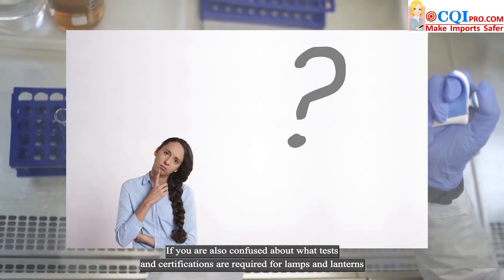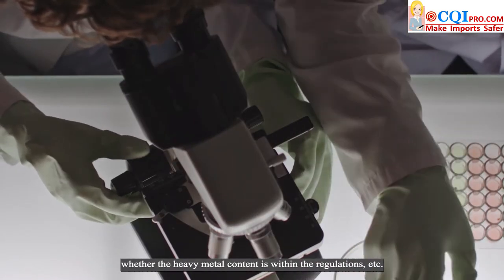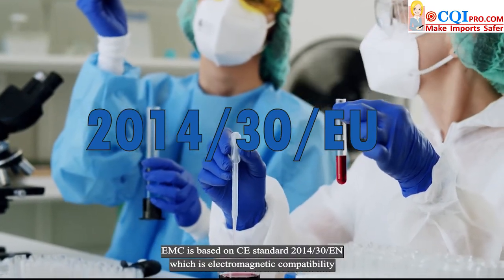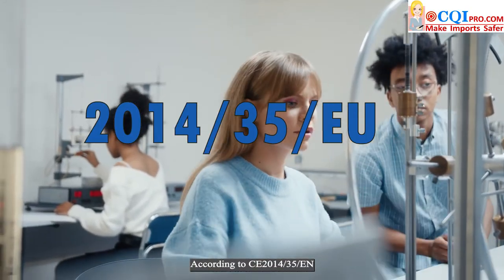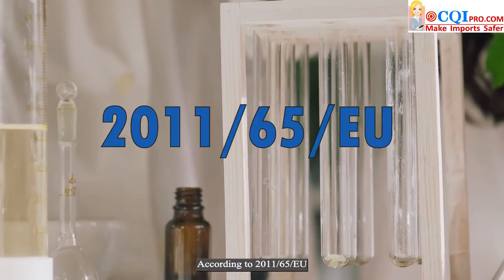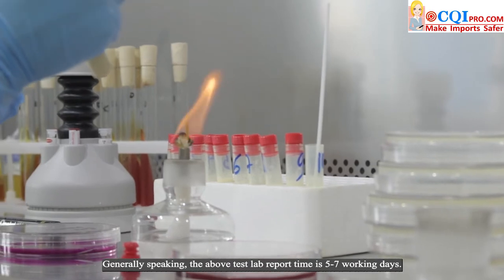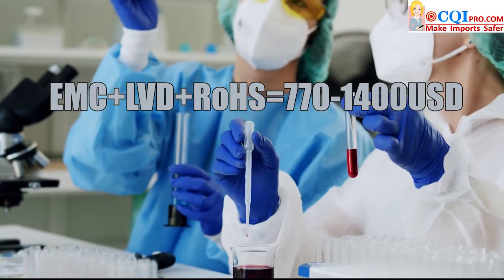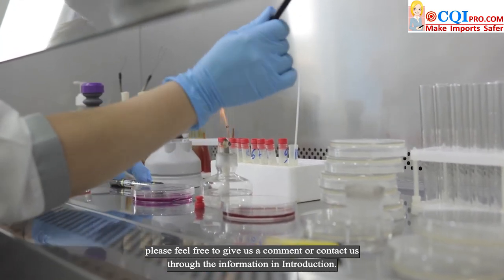China lab test ┃CE certificate of light ┃ EMC&LVD&RoHS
The video mainly introduces Light's China lab testing, simply put, as long as you do LVD & EMC & RoHS, the screenshots appearing in the video are from CQI, if you have questions, please feel free to comment and contact us!!!

👇 Who are we 👇
Our mission :  “ Make Safer Imports ! “
CQI Inspection is to protect our customers against poorly manufactured products by providing first-class quality inspection and factory audits services in mainland china.
CQI Inspection has 100+ qualified inspectors and auditors spreading in nearly all the major coastal cities able to offer a cost effective and professional service to our customers through the world.

Our Edge is to provide first-class quality control service at cost-effective price
With the idea of rendering first-class but low-price inspection services in mainland china, CQI Inspection  established in 2002 in Xiamen, China. We fully understand our customer needs in respect of accuracy and quality thanks to a sound knowledge of the global markets and Quality requirements, CQI Inspection has grown considerably in the last years.  Today we feel that the new customer should expect Excellency in our work, thus our philosophy is "Compelled to Excellence"​.   Speed of action and the quality of services remain our basic targets.

Our services features as:
(1) CQI Inspection is a 100% dedicated inspection company , has no "conflict-of-interest"​ business  activities whatsoever.
(2) Ultra-low price: 238USD (all inclusive)per Man-Day is highly affordable price for an inspection in china.
(3) Simple on-line booking: To schedule your inspection, book or cancel your on-line booking has not extra fee.
(4) Fast reaction: We perform inspection in china within 48 hours, and deliver your inspection report on the same day.